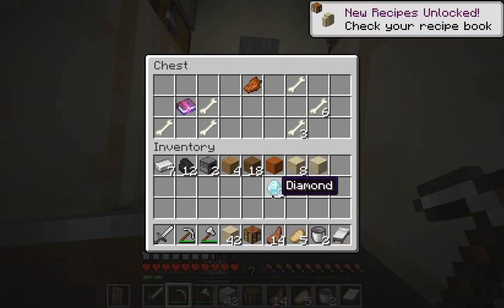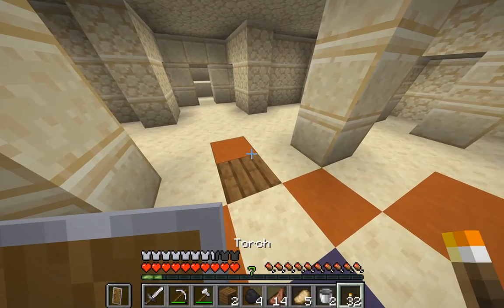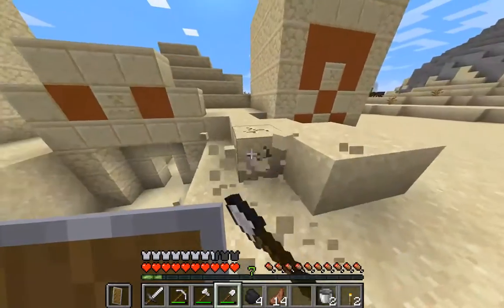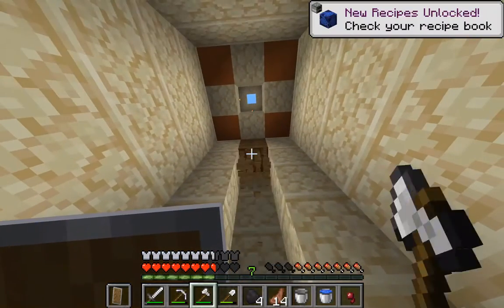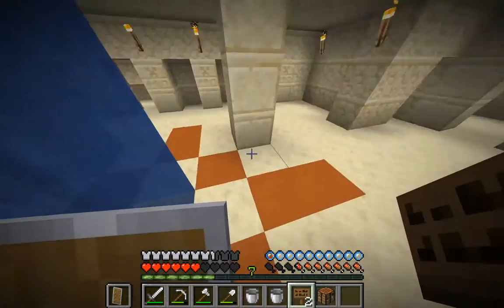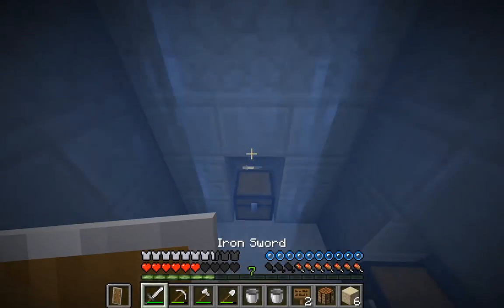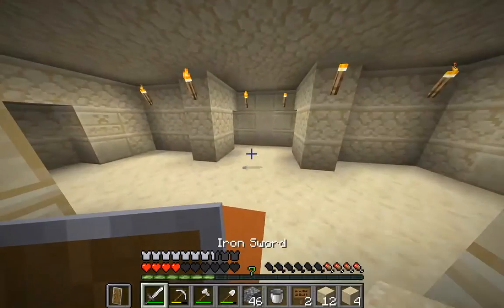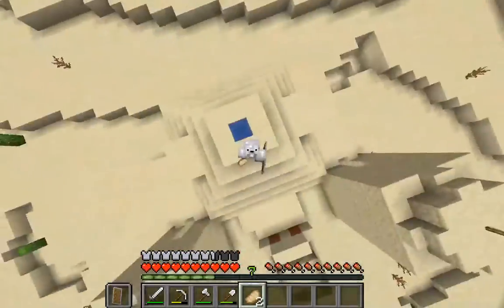The dessert temple | Noodle Soup Ep 2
In this episode of noodle soup I go into the dessert temple and find…